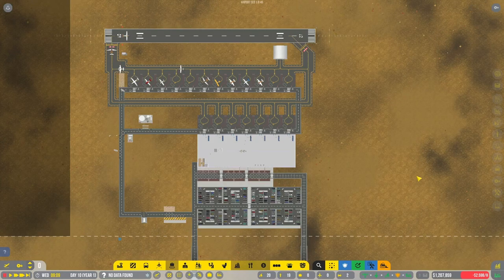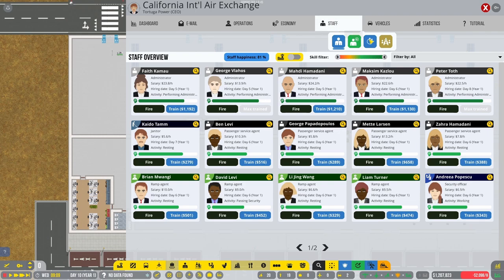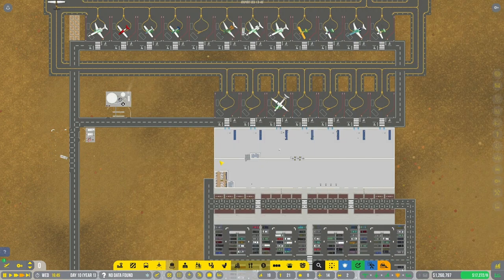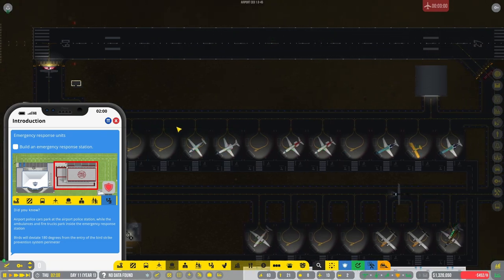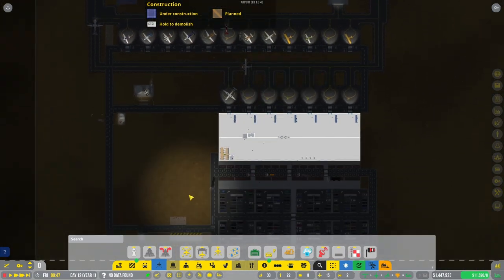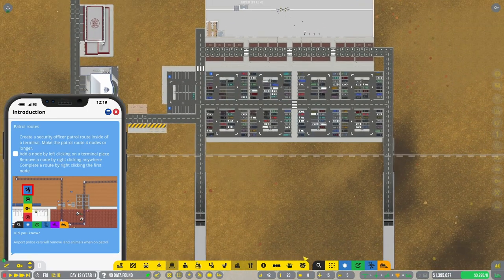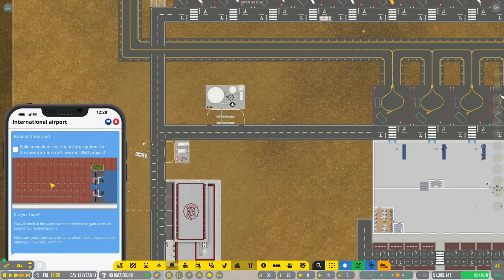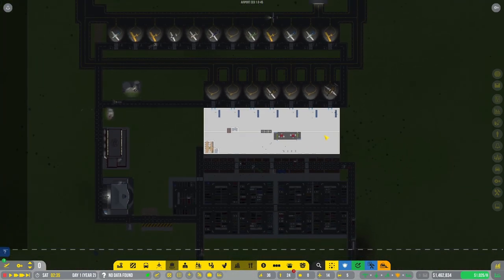Airport CEO Gameplay - CIA Airport - 05 - Emergency Response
Let's play Airport CEO, a tycoon and management game where you take seat as the CEO of your own airport. Build and manage an international airport!

Airport CEO is a tycoon and management game where you take the seat as a CEO of your own airport. You will build the airport’s infrastructure with everything from runways and taxiways, gates and aprons to constructing terminals with check-in, security, restaurants and shops. You will manage the business perspective of the airport by hiring employees and executives, making deals with airline companies and making sure that ends meet by keeping an eye on budget and resources.